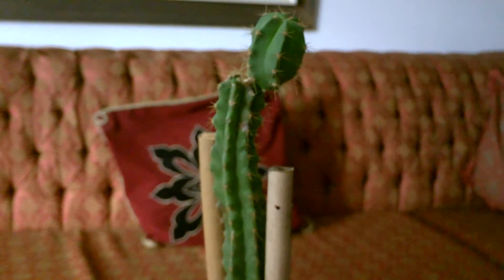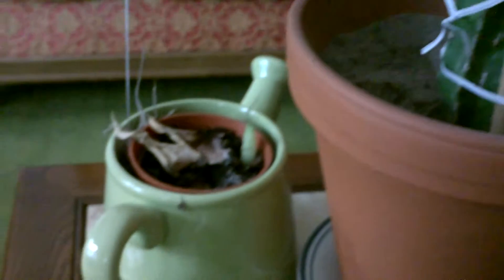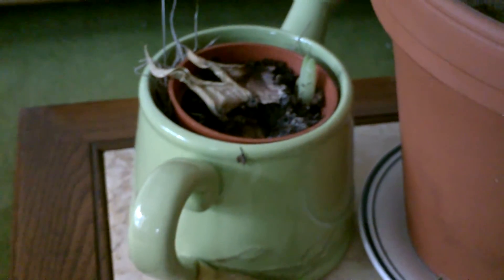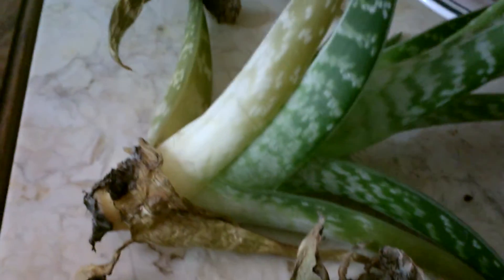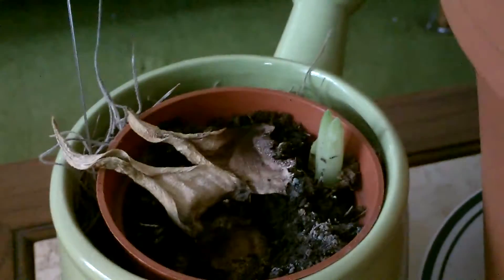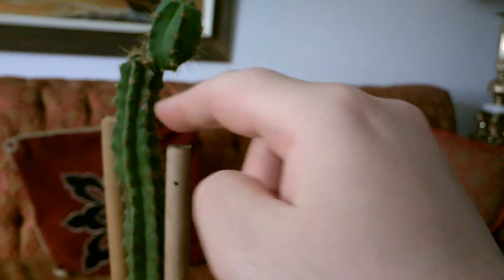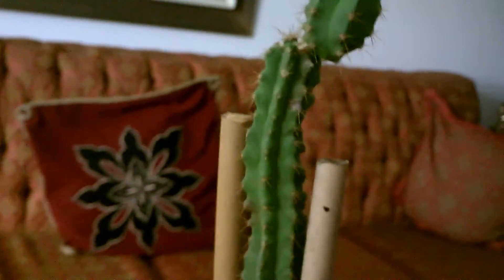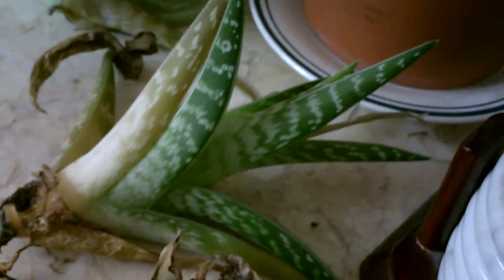A 2nd rotting cactus?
This plant rotted at its base and fell out of it's pot! Thought it was a cactus, but it might be an aloe plant! So, we'll see. I have saved a rotting cactus before. Step 1: let it dry out. See my series "Saving my rotting cactus" for details on how to save your plants!